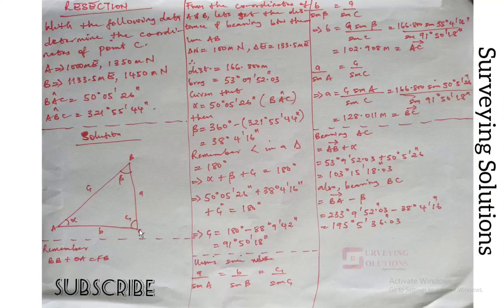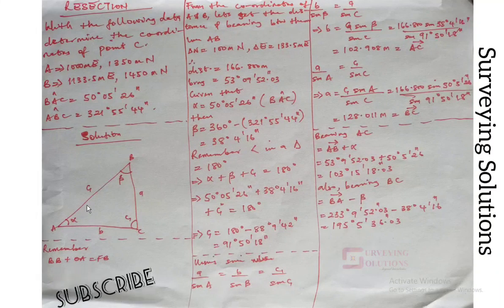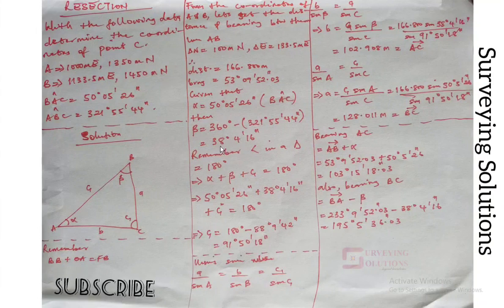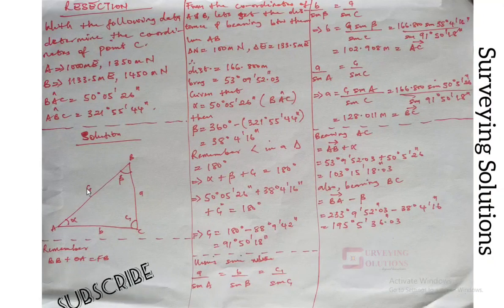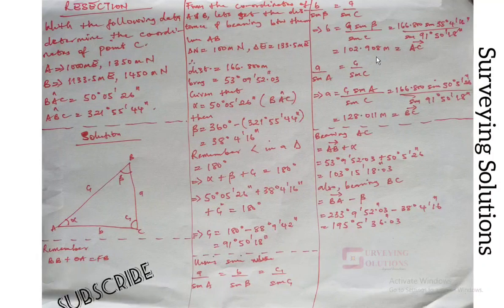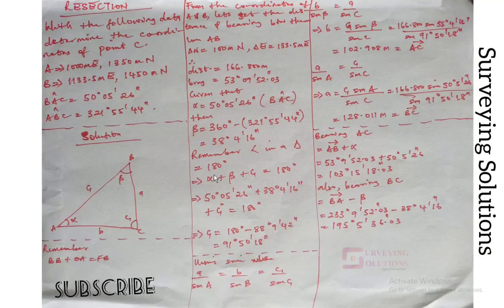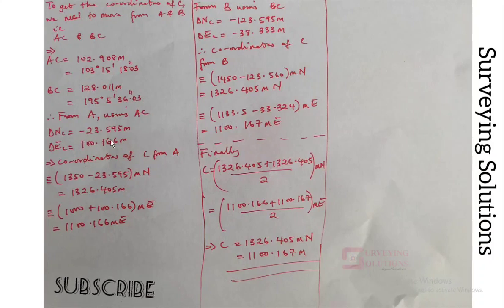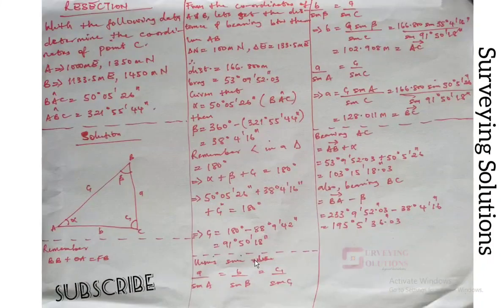Resection in Surveying | How to Calculate Coordinates of Unknown Points in Surveying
In surveying, free stationing (also known as resection) is a method of determining a location of one unknown point in relation to known points.